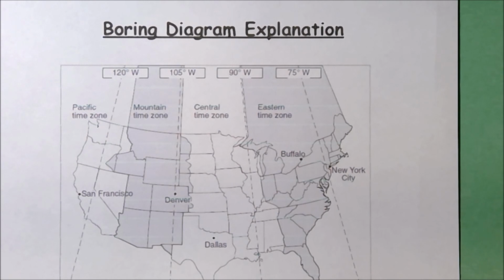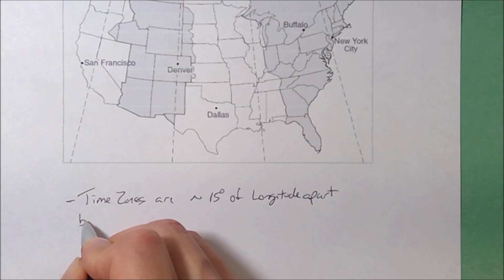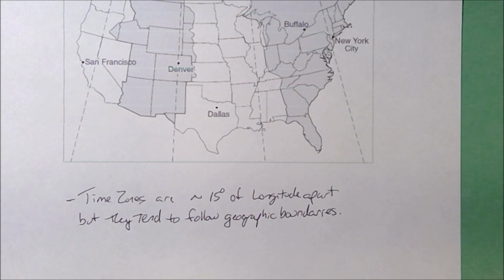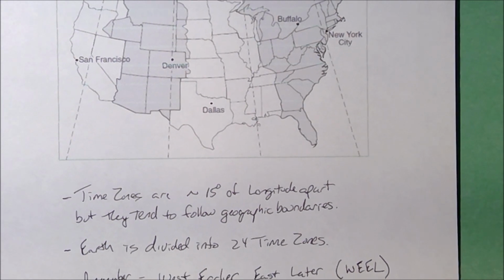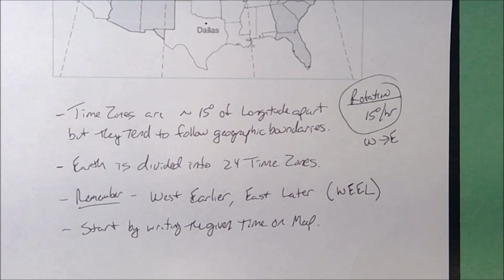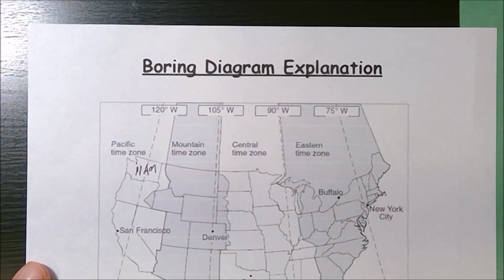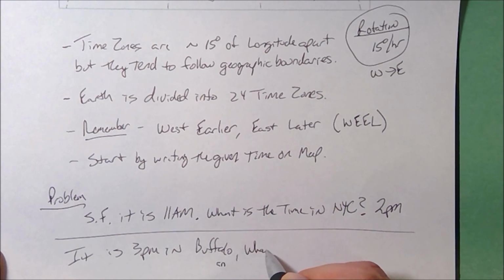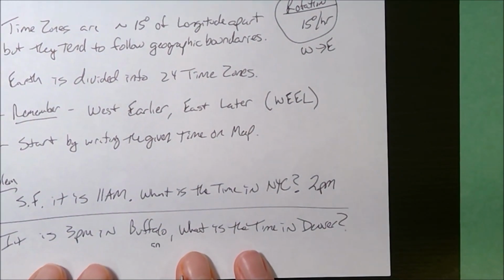BDE 50 TimeZones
Model of US Time Zones from Regents exam.  Two sample problems and background information are presented in this video.